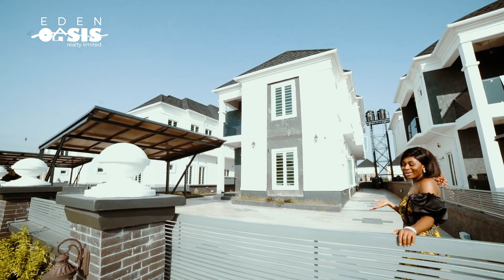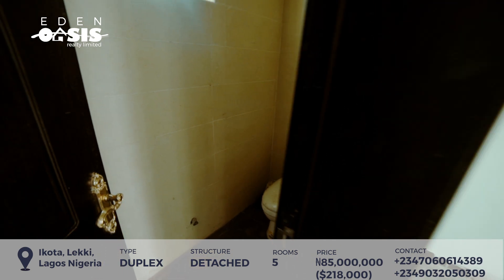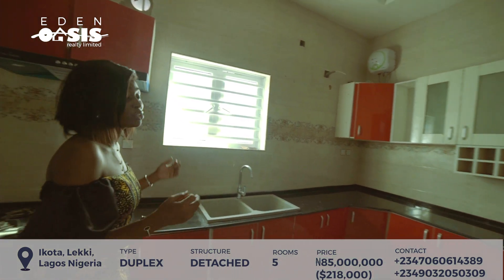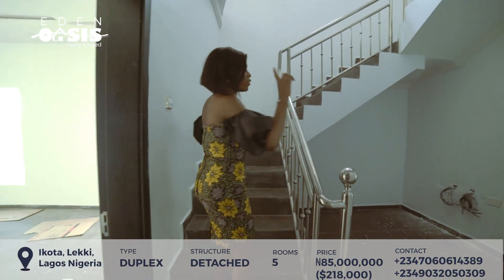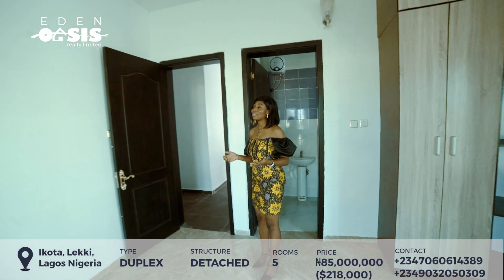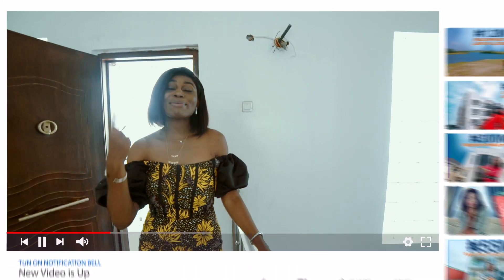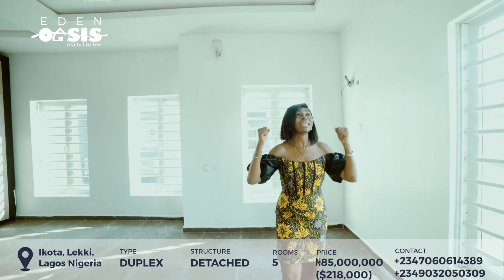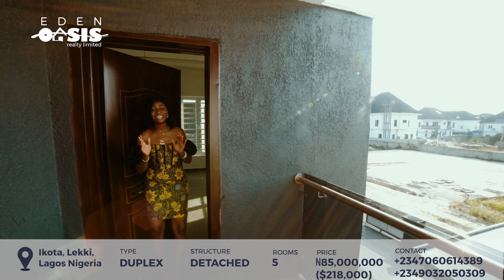Inside an ₦85 MILLION ($218,000) 5 Bedroom Duplex with BQ in Lekki County, Lekki Lagos Nigeria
This beautiful and fairly priced duplex is located in Lekki County, Ikota Lekki, Lagos Nigeria. It is a 5 Bedroom Detached Duplex with a boy's quarter in one of the best estates in Lagos.

Features
5 Bedroom Duplex.
Boys Quarter.
Massive Parking Space.
Self-serviced
Good Power Supply
Clean Water.
Serene Environment.
100% Secure Estate.

NEIGHBOURHOOD
Chevron Drive
Ikota Villa
Mega Chicken
VGC
Lekki Phase 1
ShopRite Jakande (Circle Mall)